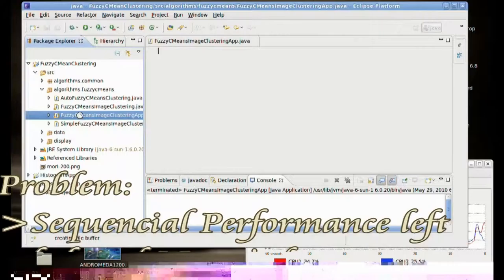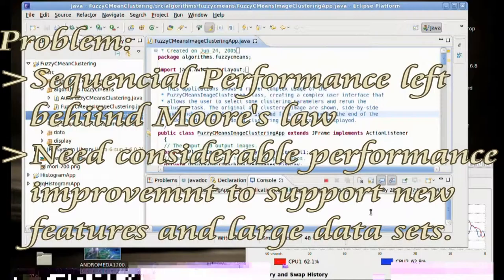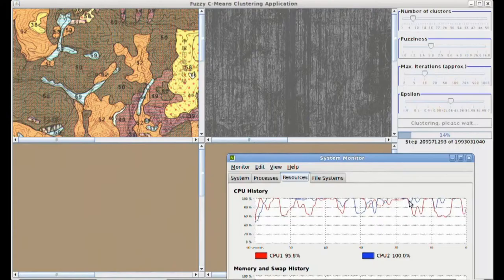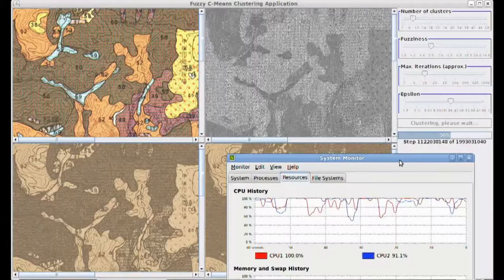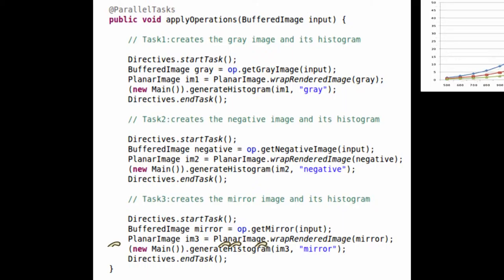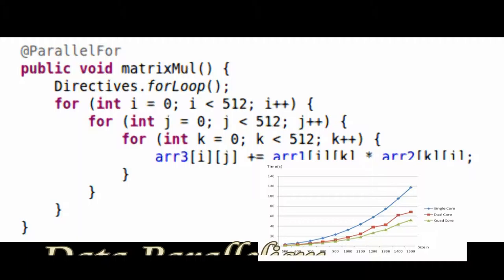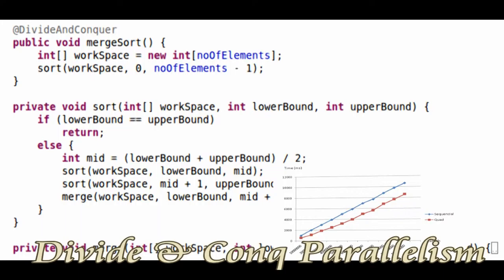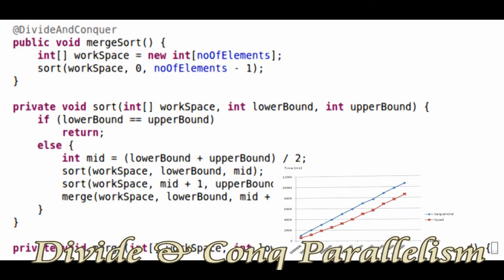JConqurr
A Multi-core Programming Toolkit for Java.
Final Year Project PI-37
Computer Science and Engineering University of Moratuwa Sri Lanka.
(Project Members: Mr Kishan Wimalawarne, Chathura Prabuddha Ganegoda, Madhawie Samaranayake, Lahiru Suranga Bandara, Lasantha Fernando)